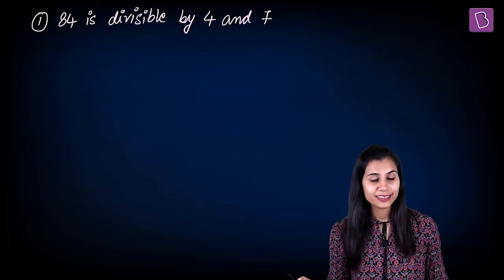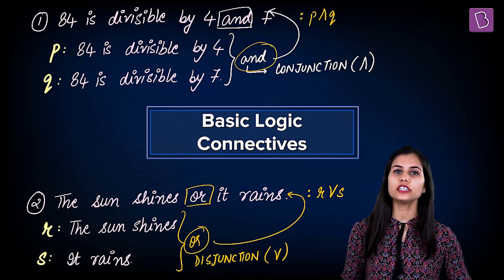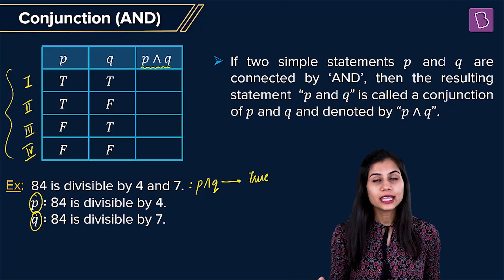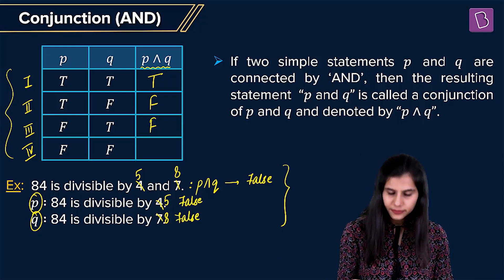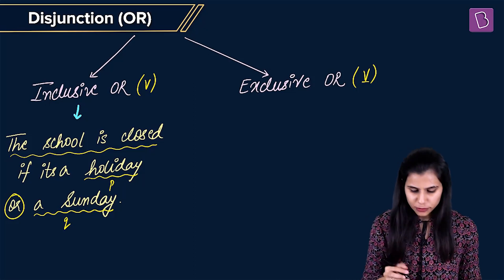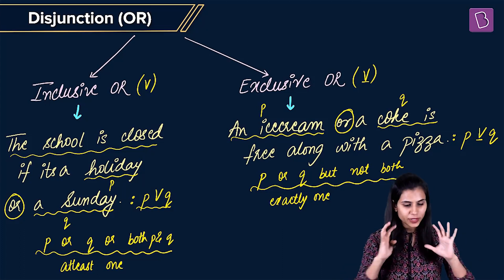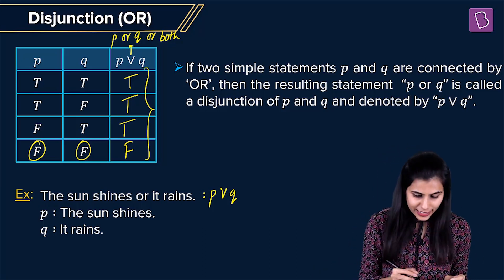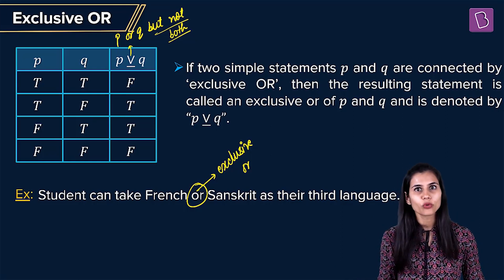Basic Logic Connectives | MATHS | JEE | Concept of the Day | Bhoomika Ma'am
🚀✍️ Download Chapter-wise Session Notes, FREE DPPs & Chapter Test PDFs Now⬇️
✅ JEE Ranker's Batch This video explains the Basic Logic Connectives - Conjunction and Disjunction. The concept focuses on how to conclude if a given compound statement is True or False depending upon the simple statements and the connective joining these simple statements. This becomes important while solving the questions of the chapter Mathematical Reasoning. Hence, it plays a major role in solving the competitive examination questions.